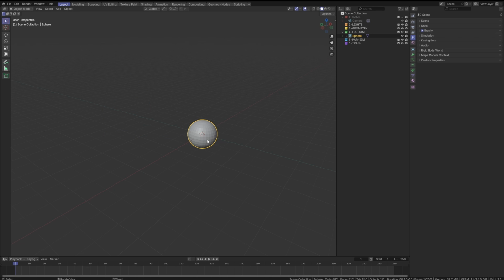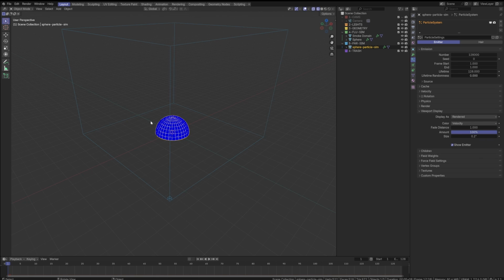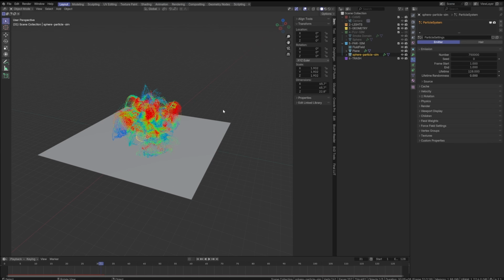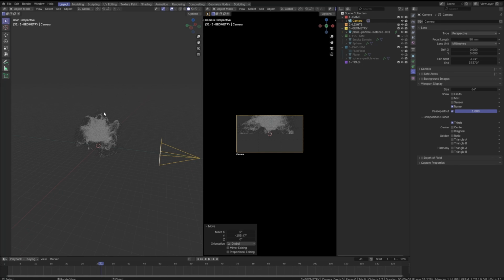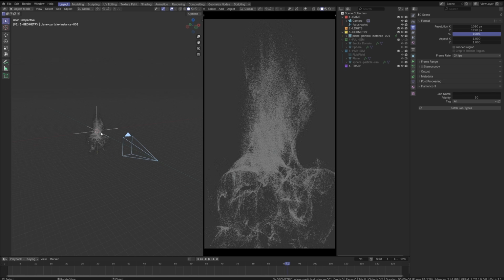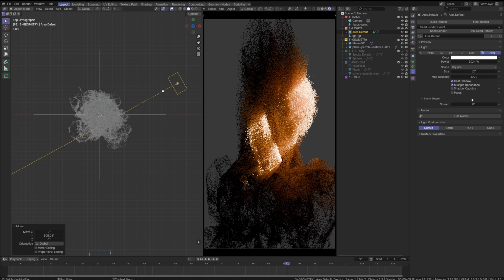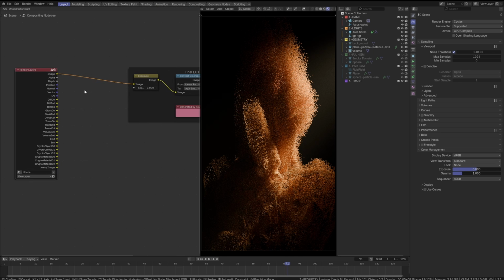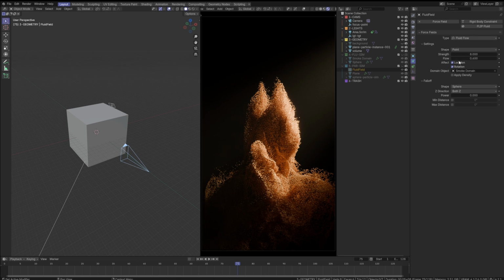Dynamic Shockwaves with Particle Advection II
In this advanced continuation of the dynamic particle advection shockwave tutorial, we’re going to build on the foundation established in Part I, but with some powerful optimizations to streamline and enhance the workflow. I’ll show you how to take your particle simulations even further by leveraging the Particle Instance Modifier and Geometry Nodes to efficiently create detailed meshes on each point of the simulation.

We’ll begin by using the Particle Instance Modifier to reference the particle simulation, working with a single vertex to maintain precision and control. From there, we’ll seamlessly transition into Geometry Nodes to dynamically generate complex geometry at each particle location. This allows us to build meshes directly from the simulation, giving you an incredible amount of flexibility to customize the shockwave's appearance.

With these optimizations, you'll be able to dramatically improve both performance and visual quality. I’ll guide you through fine-tuning the particle instance settings and node configurations, ensuring that your simulation runs smoothly, even at higher complexity levels. This section will also cover practical tips for controlling geometry creation, from basic shapes to intricate forms, all driven by the underlying particle movement.

In the look development phase, we’ll revisit shaders, lighting, and material tweaks to integrate these newly created meshes into your scene. By combining Geometry Nodes with optimized particle simulations, you’ll see how to achieve stunning results without compromising on performance or creative control.

By the end of this tutorial, you'll have an enhanced skill set for using Blender’s Particle Instance Modifier and Geometry Nodes to optimize and push your particle effects further.

Project File:

How to Download the File
I've uploaded the simulation file to my GitHub repository. Follow the steps below to download it:

Option 1: Download ZIP File

Once you're on the GitHub page, click the green "Code" button.
Select the "Download ZIP" option at the bottom of the dropdown menu.

Option 2: Use Git Clone (For Advanced Users)

If you're familiar with Git, you can clone the repository to your desktop:

Open your terminal or Git Bash.